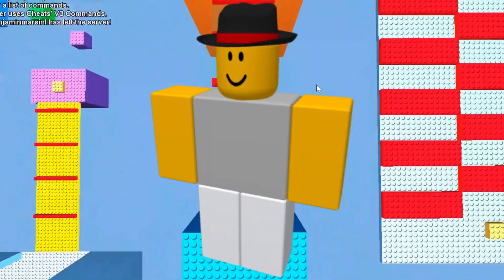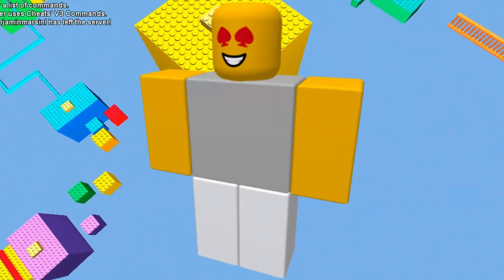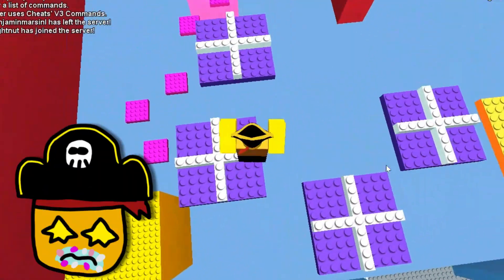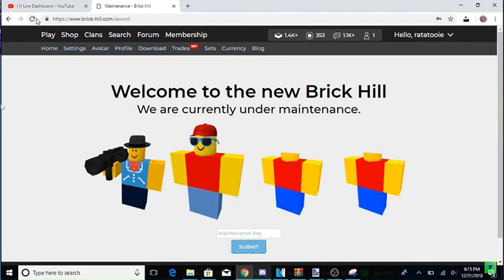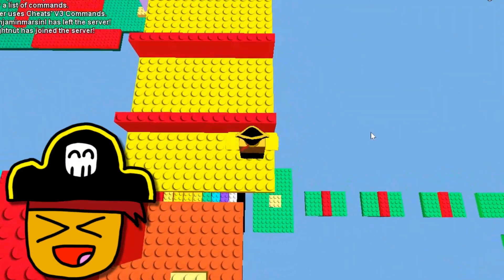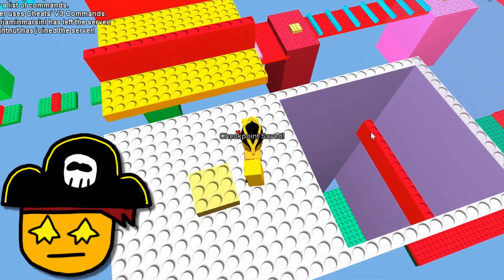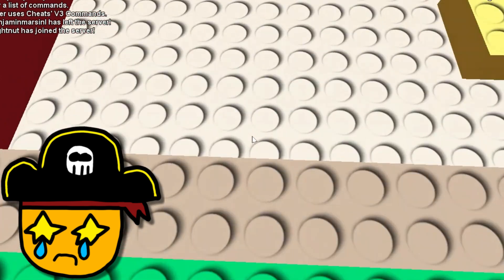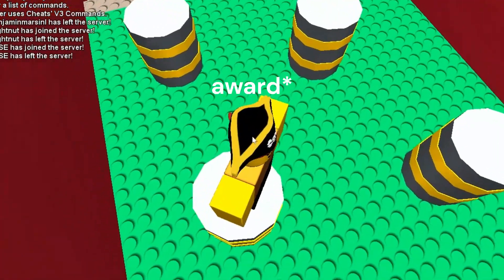How to obtain all Brick Hill Awards!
Today i show you how to get all the brick hill awards.
Thanks to TommoTom for the new faces!